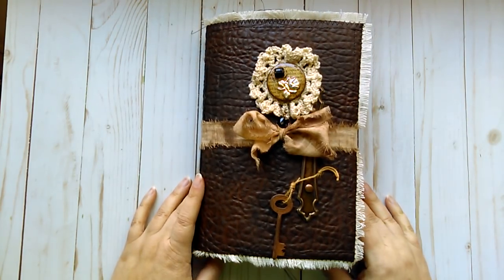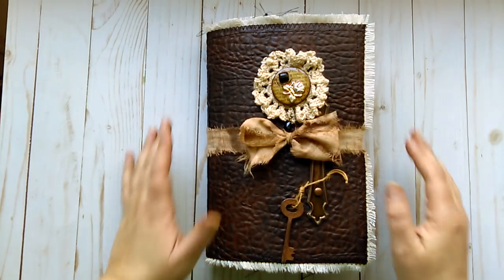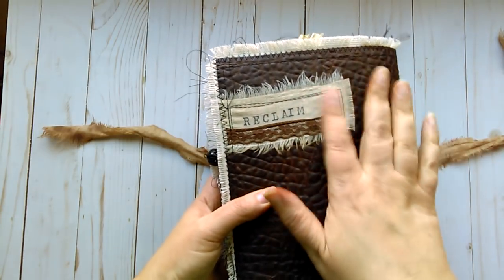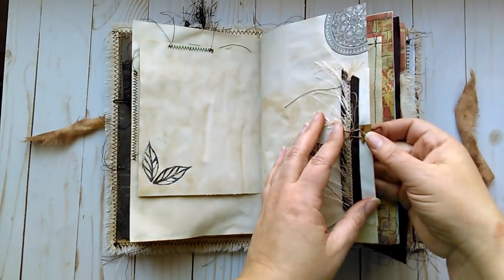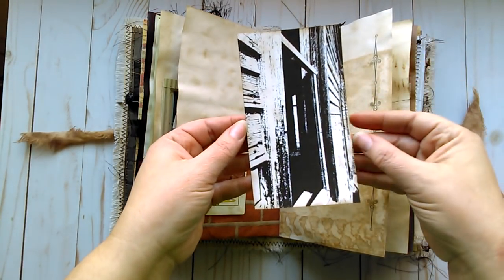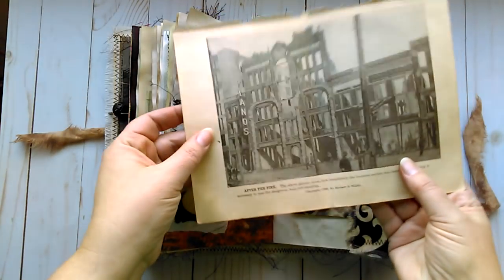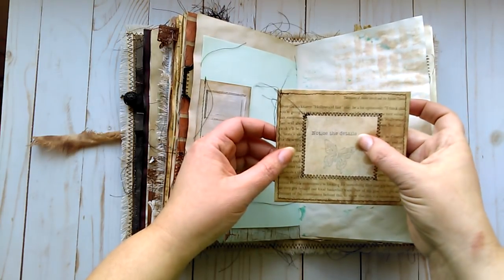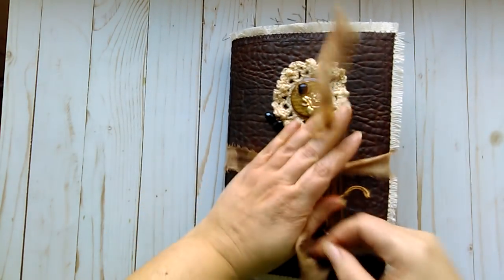Reclaim (sold)- Junk Journal, Mixed Paper, Keepsake, Heirloom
A journal that preserves items that nature and the elements are trying to reclaim. Years, rust, dust and moths reclaim everything from old books and furniture to buildings and metal structures. I see beauty changes this causes in these things and enjoy thinking of the history of these items.